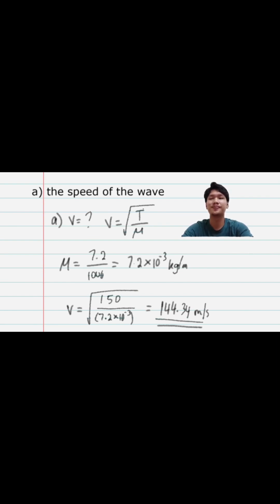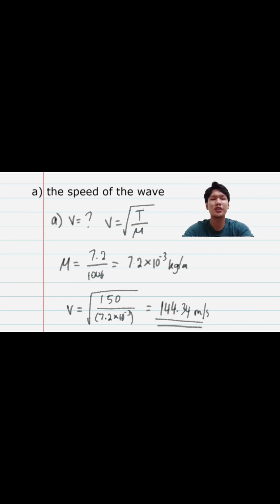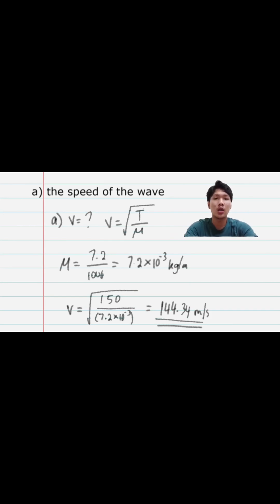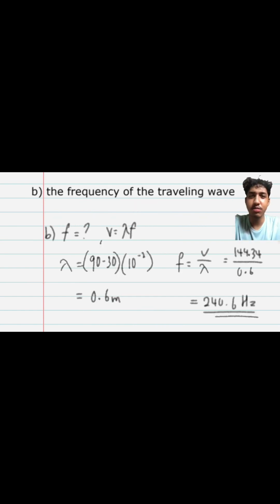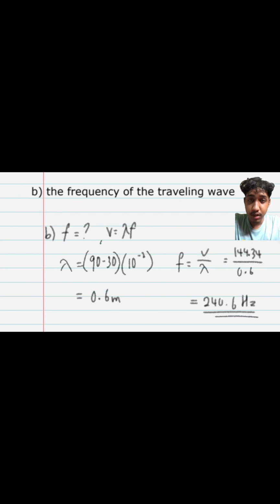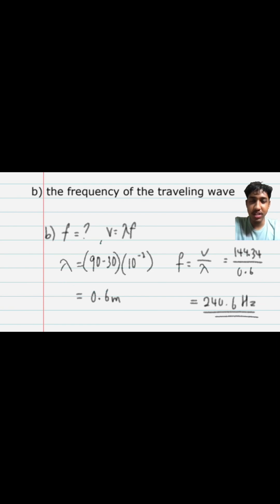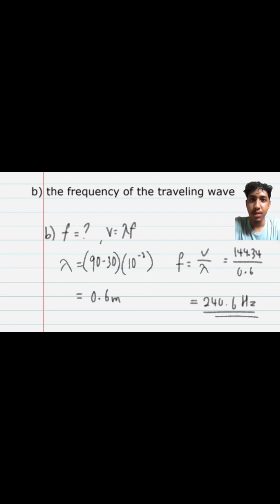Physics II Presentation 814 Qs. 1